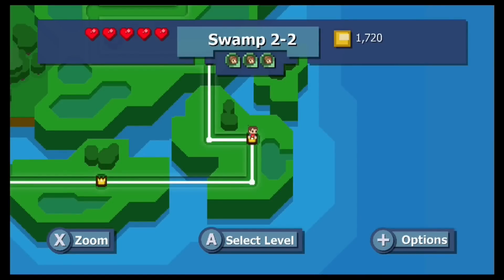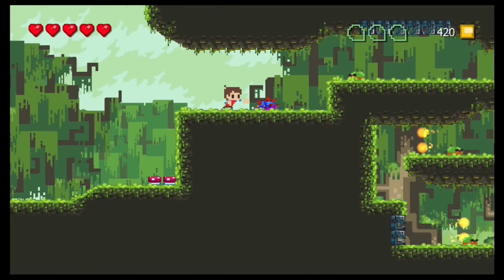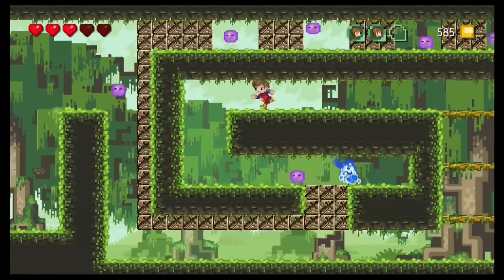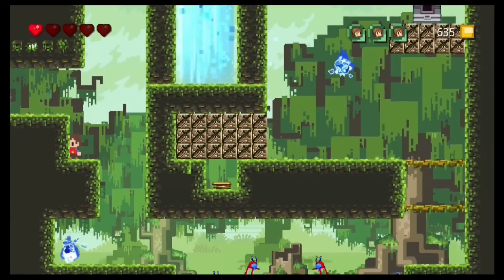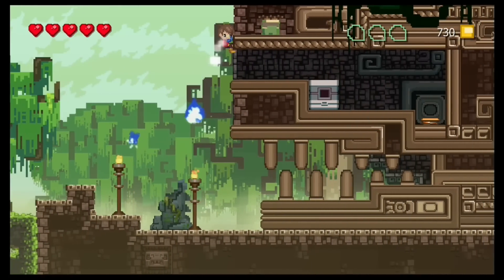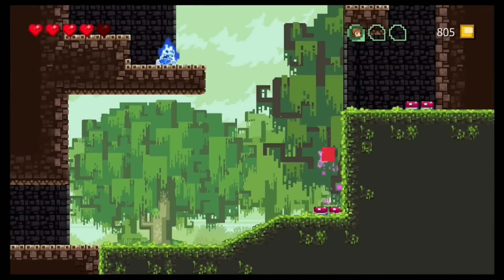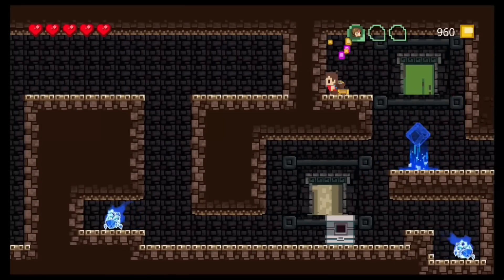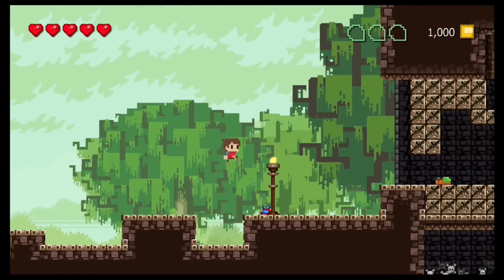Let's Play Adventures Of Pip BLIND Episode 6 - Raiders of the Lost Sprite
A temple in the swamp...sure, that doesn't sound dangerous in any way, shape or form.

Also, for the next few episodes, due to a screw-up on my part, I'll be doing post-commentary.

Adventures of Pip is property of TicToc Games.